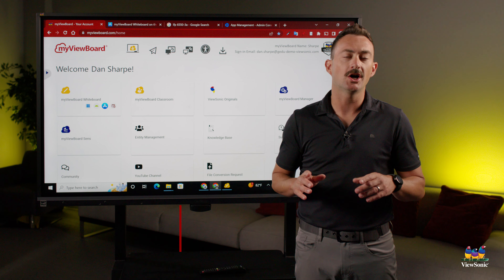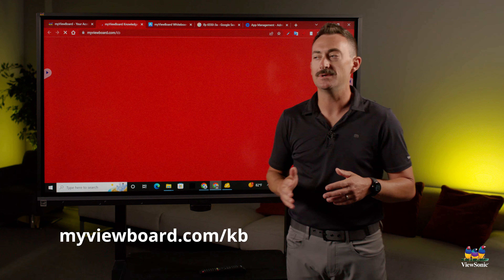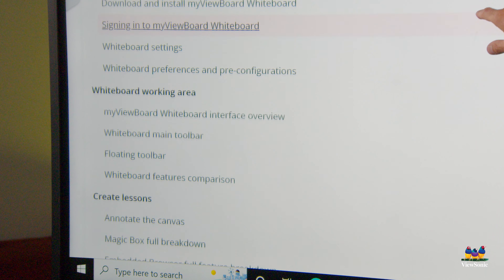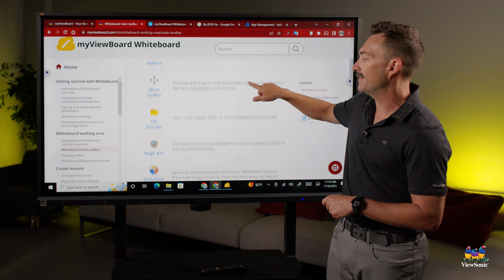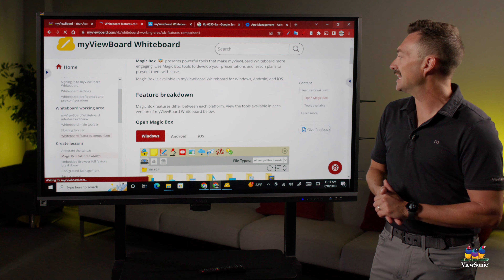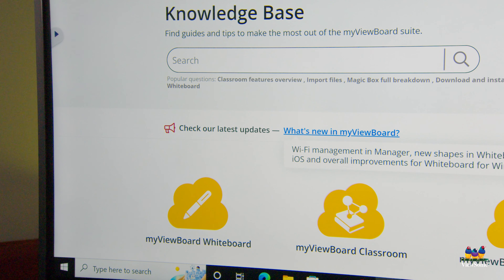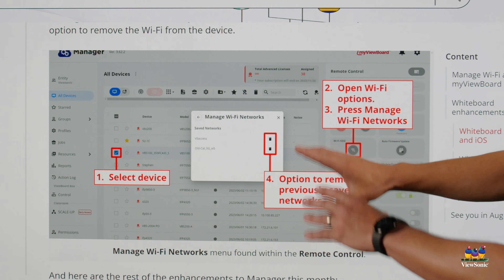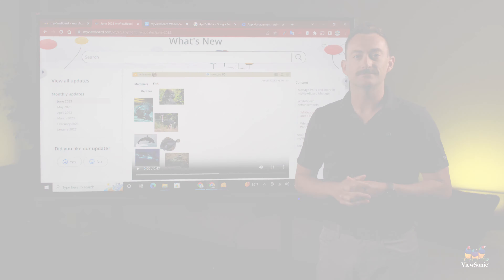ViewSonic Knowledge Base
If you ever have a question about myViewBoard, or need to quickly troubleshoot an issue, just click and search through our easy-to-navigate knowledge base.